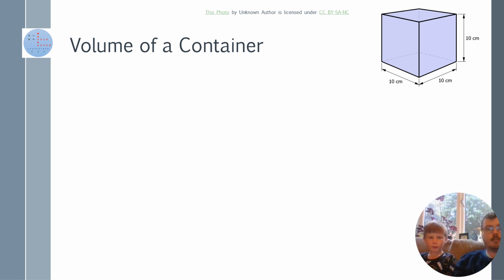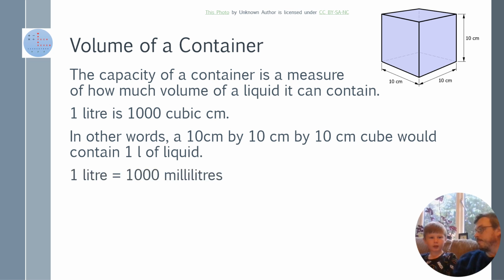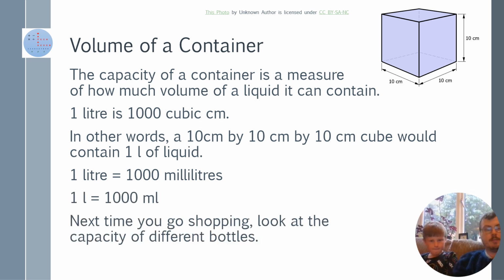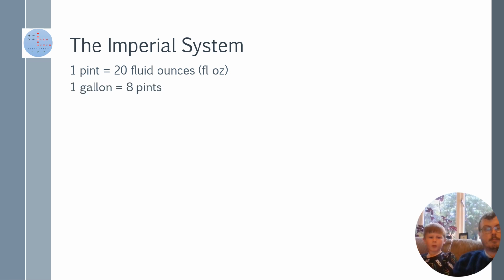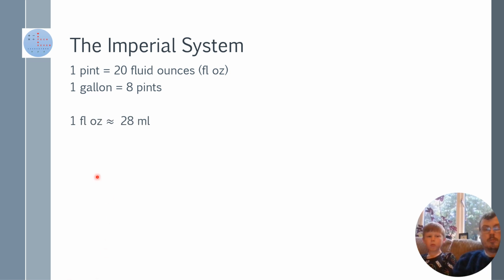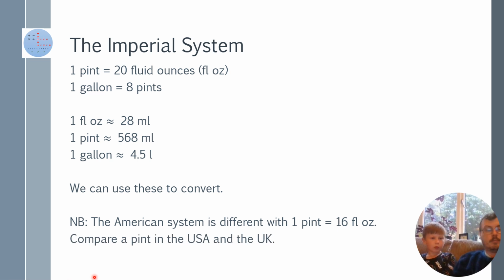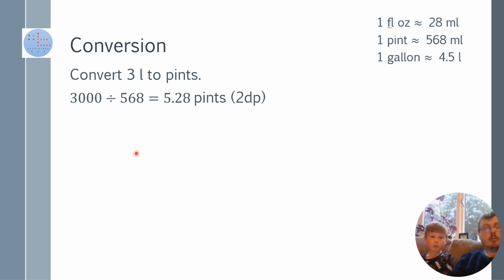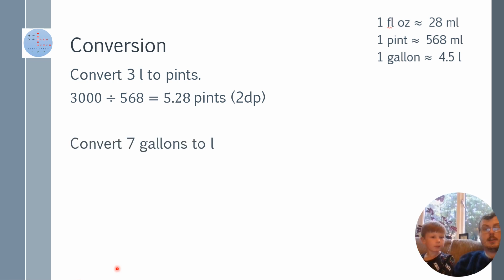12 Capacity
@AlanBarker-dq9gl A video about metric and imperial units of capacity. Also discussed is how to convert between them.